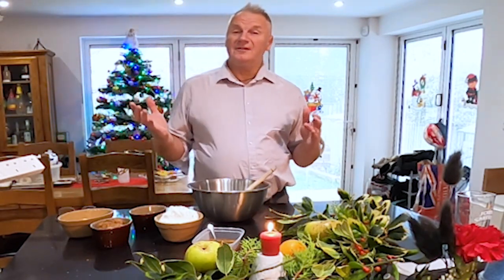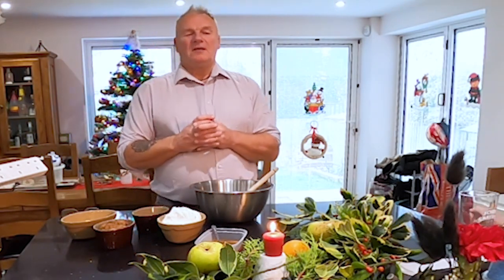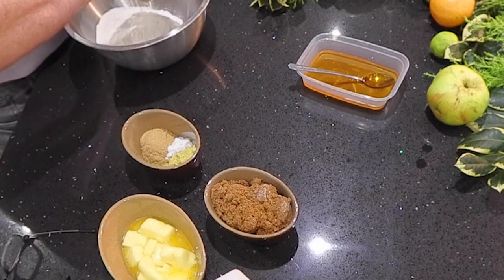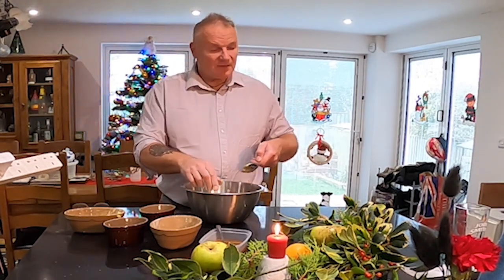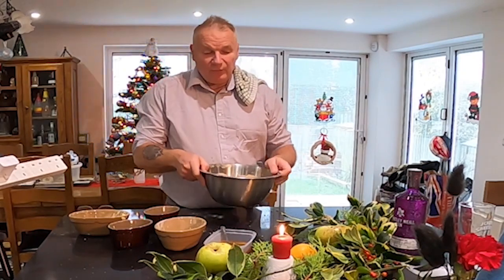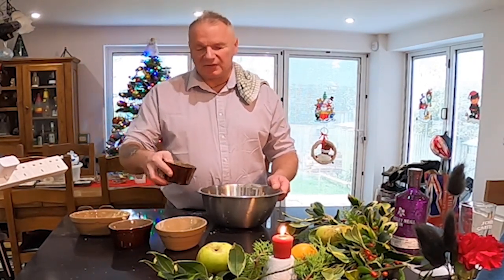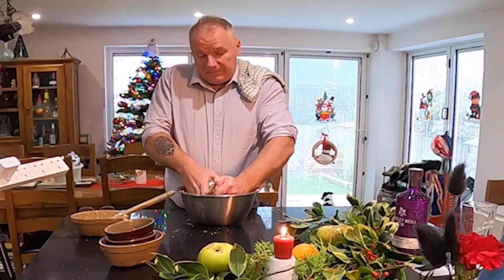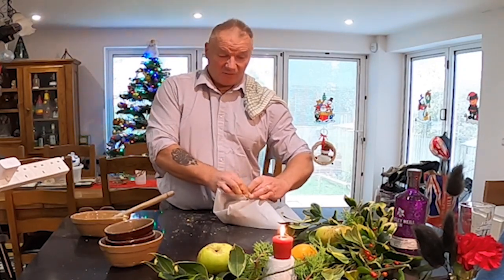Homemade Happiness: Grandma's Ginger Biscuit Recipe Revealed!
🌟 Welcome to Tales from the van 2020, where we're about to embark on a heartwarming journey into the past with a cherished family recipe! In today's video, I'm thrilled to share my grandmother's secret recipe for the most delicious Ginger Biscuits ever. 🍪✨

👵🏽 Grandma's recipes are always infused with love and tradition, and these ginger biscuits are no exception. As I guide you through each step, you'll not only learn the art of baking but also get a taste of the nostalgia that comes with every bite.

📜 In the description below, you'll find a list of ingredients, but what makes this recipe truly special are the stories and memories behind each component. From the warm scent of ginger wafting through the kitchen to the comforting feeling of rolling out the dough just like Grandma used to – this is more than a recipe; it's a connection to our roots.

👩‍🍳 So, grab your apron, preheat your oven, and let's dive into the world of baking together. I'll be your guide, sharing tips and tricks that have been passed down through generations.

I'd love to hear about your own experiences with family recipes!
📌 Ingredients:
225g plain flour
2 tsp ground ginger
½ tsp bicarbonate of soda
100g golden caster sugar
100g butter, softened
100g golden syrup
3 tsp small amount raw grated ginger

Mix the flour and sugar together.
Add the butter and rub it until it resembles breadcrumbs.
Add the syrup, ginger and bi carb. Using a hand-held electric whisk or wooden spoon mix to form a smooth dough.
Wrap the dough in cling film or baking paper and chill for 30 minutes to firm up. Heat your oven to 190°C/Fan 170°C/Gas 5. Line two baking trays with baking paper. Break off small pieces of dough, each about 30g, and roll into balls. Place on the prepared baking sheets, allowing enough room for the biscuits to spread. Bake for 10–12 minutes until they are golden with a cracked surface. Leave the biscuits to cool on the tray for a few minutes until firm, then transfer to a wire rack to cool completely.

🎥 If you're ready to create a batch of ginger biscuits that will transport you to a simpler, more flavorful time, then let's get started! Hit play and join me on this culinary journey that's filled with love, heritage, and the delightful aroma of freshly baked goodies. 🧡✨